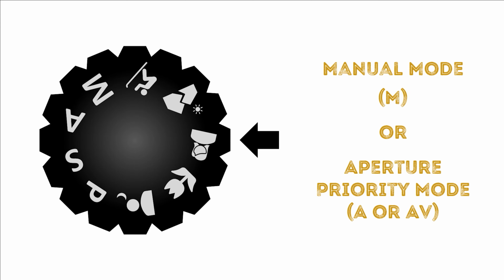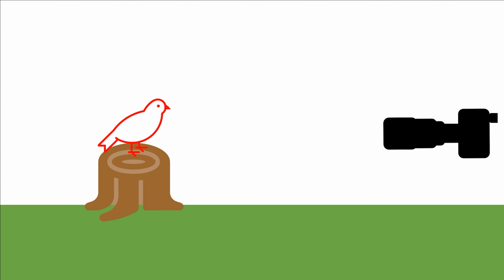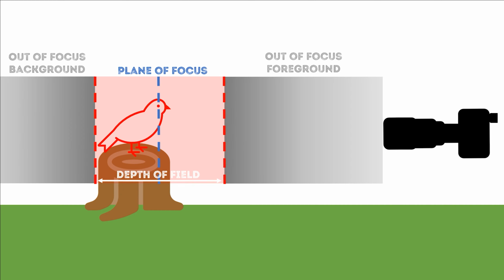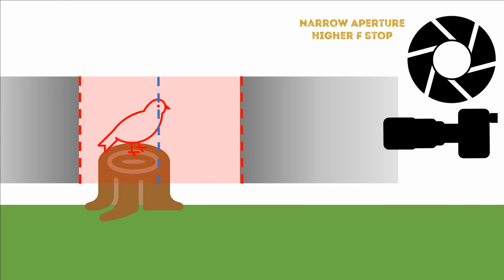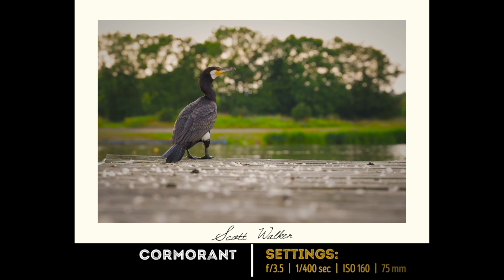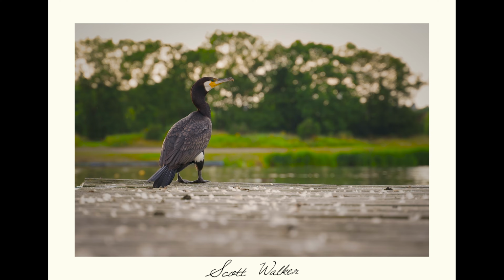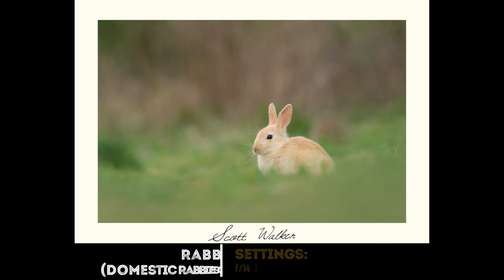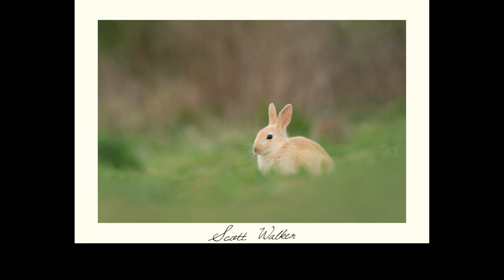Draw attention to your subject with or without wide apertures. What aperture is and does.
I this video I cover aperture - what it is and the effect it has. Why shooting 'wide open' can become a crutch. Alternative ways to draw attention to your subject without needing to be at your widest apertures.

For beginner or new photographers I would recommend watching the whole video. For more experienced photographers please use the chapters below to skip to the content you want.

Search for "Sergey Gorshov Wildlife Photographer Of The Year" to see the photo of his that I mentioned.

Chapters:
0:00 Introduction
1:53 Aperture - what is it?
3:26 Examples of aperture effects
5:09 The right aperture?
7:51 Tips
8:18 Fully in focus
10:20 Full blur
13:42 Framing
14:52 Extraordinary backgrounds
16:03 Mist and fog
17:56 Birds over water
20:20 Aspect ratio or crop
22:35 Final thoughts